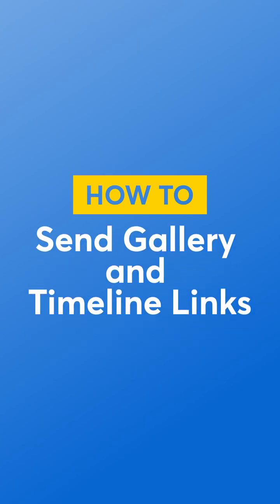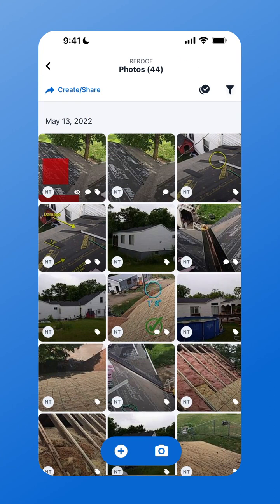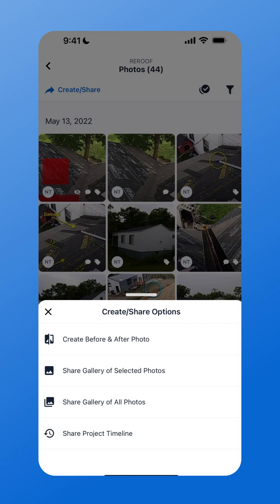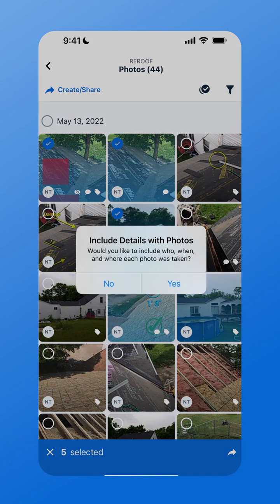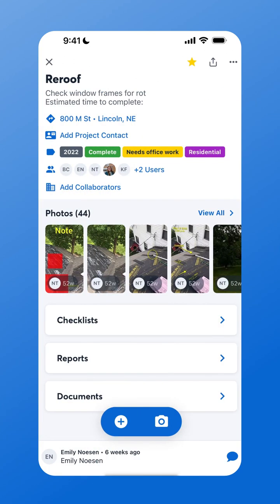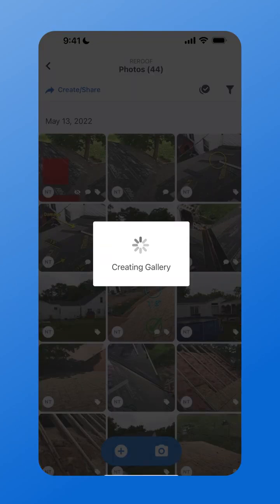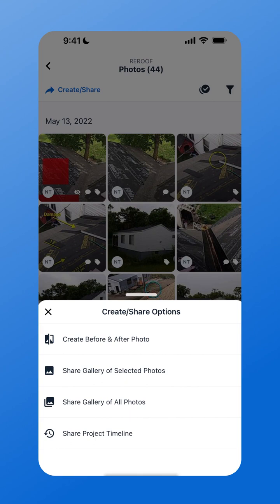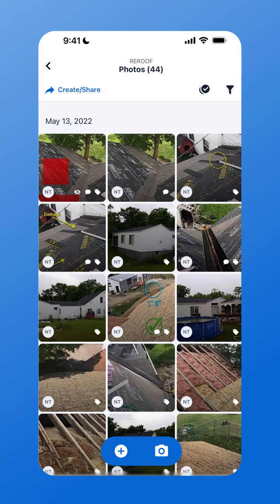How to Share Photos with Timelines & Galleries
Keep your customers and clients informed with these easy project-sharing tools.